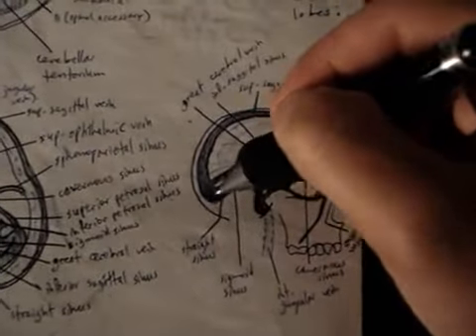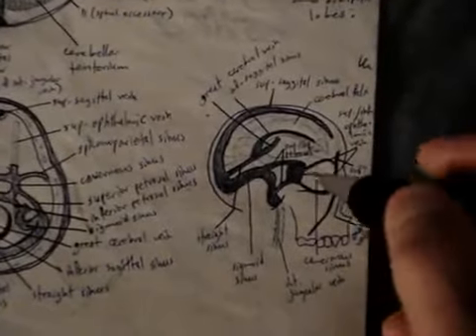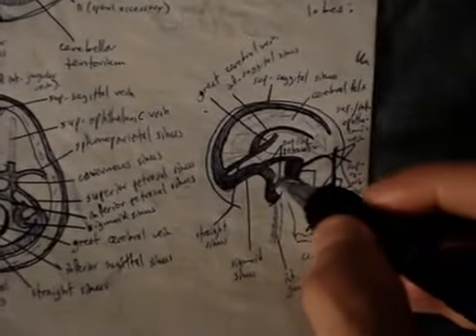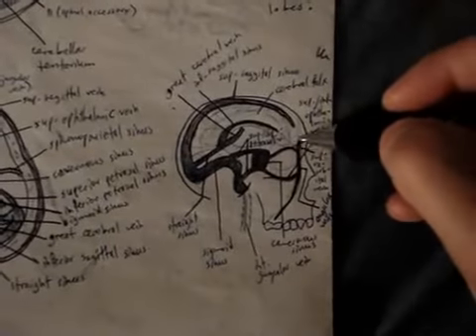Neuroanatomy Tutorial 21 (Cranial Venous Sinuses)